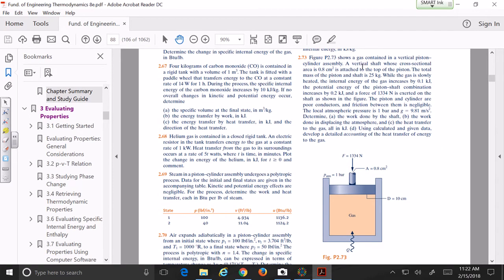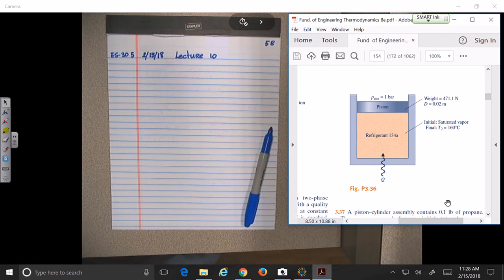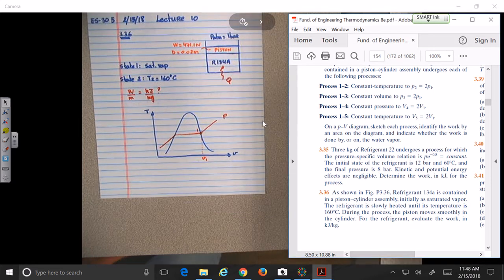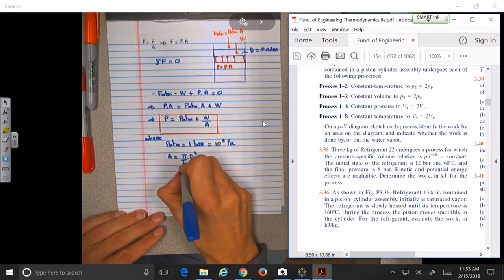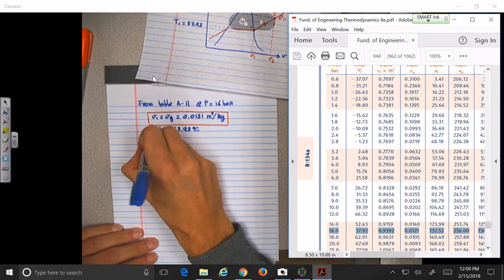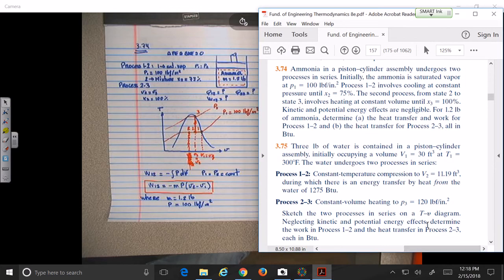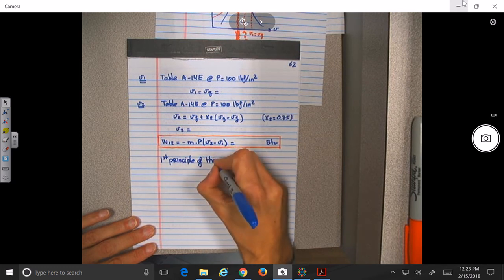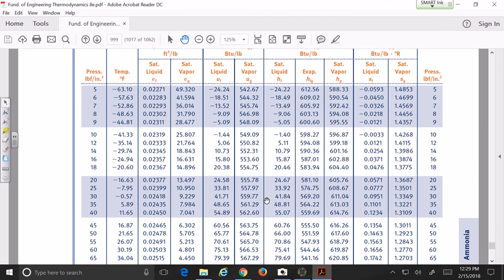ES 305 Lecture 10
Thermodynamics problems for closes system